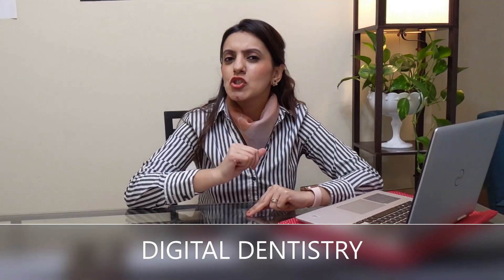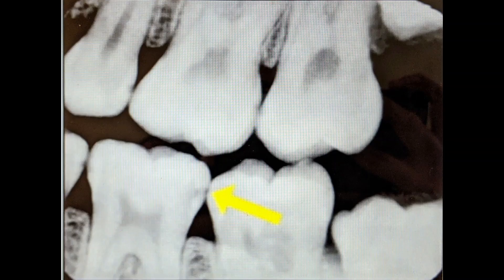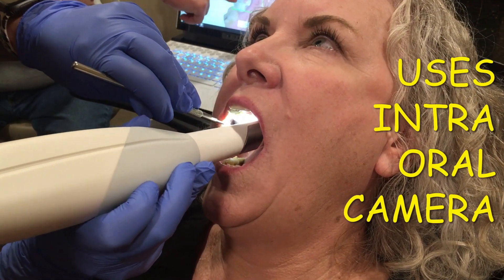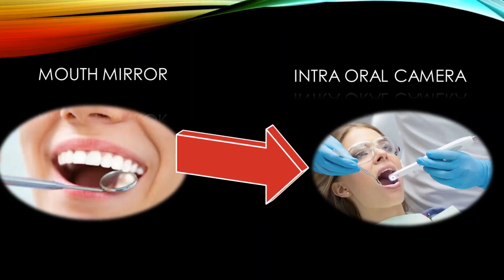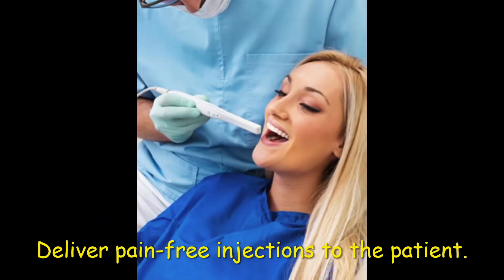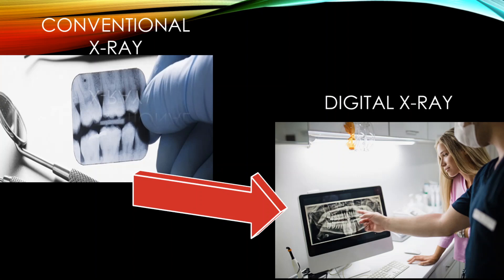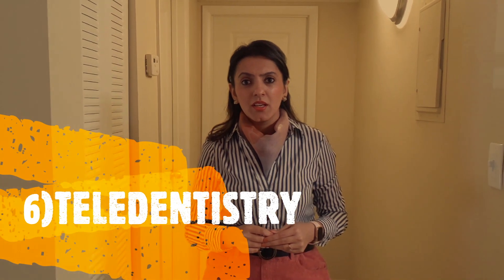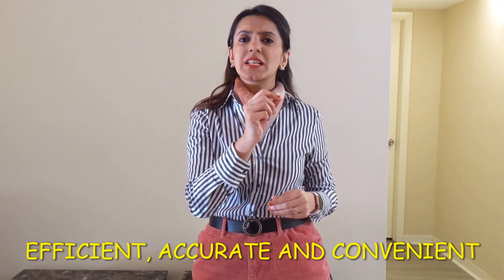DIGITAL DENTISTRY | NEW ADVANCES IN DENTISTRY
Dr. Mitali Bahl: Aesthetic dentist and Endodontist.. Worked as an Endodontist in Apollo hospitals, New Delhi. Further took up position of Clinical Head in Clove Dental, Bangalore.Moved to Tennessee, U.S last year with the aim of learning Digital dentistry and Implantology.
Fun fact : Love dentistry ~ but love travelling and wine more.